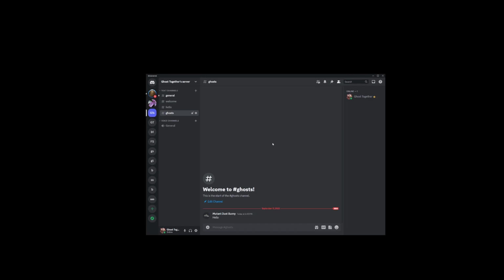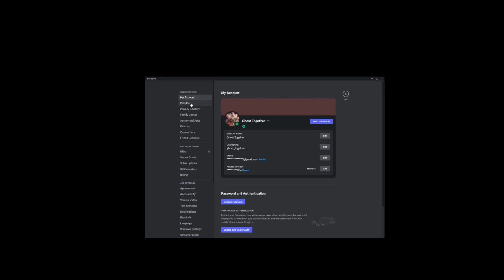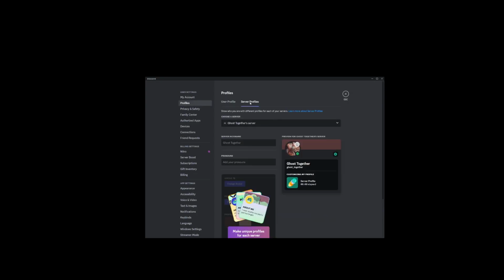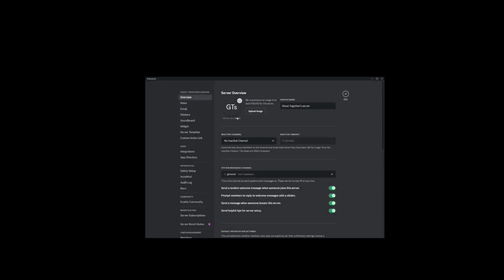How To Add Discord Server Image (Change Server Icon)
discord In this quick tutorial I'll show you how to add an image to your discord server. First we need to go to server settings, and click on Upload Image button. Select the image from your hard drive and click Open. Wait for image to upload, and there you have it, it will be added as your server icon.

Relevant keywords: discord,how to add server image,how to change server image,add,change,server image,upload,upload server image,server icon,how to add server icon

Timestamp:
00:00 How to add or change Discord server image
00:21 Access Server Settings
00:37 Uploading Server Image